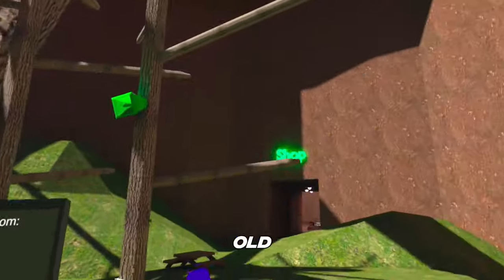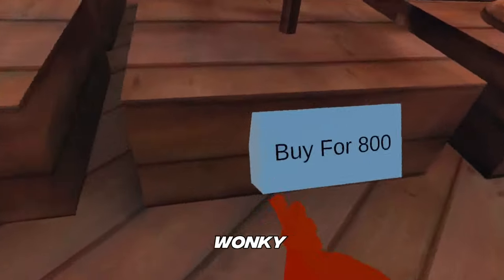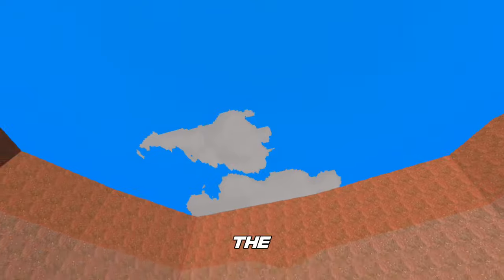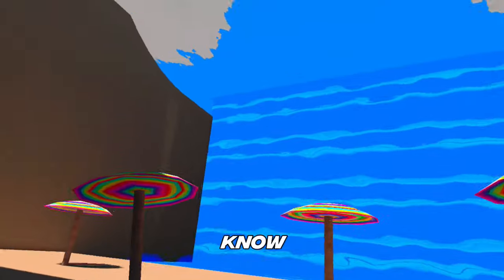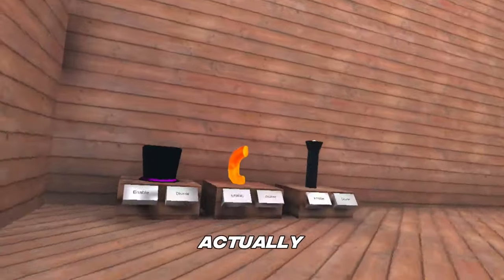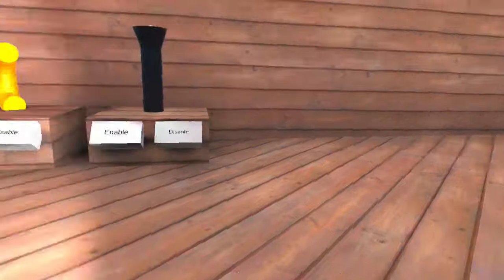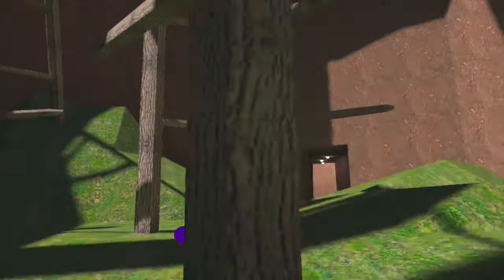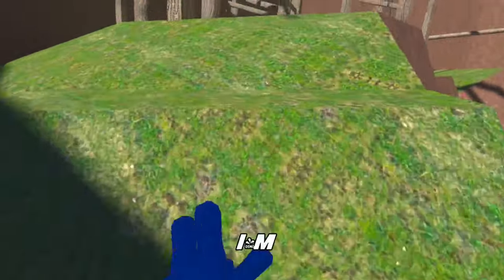I Played The VERY FIRST Capuchin Update...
taga ignore:

Gorilla Tag, VR, Funny, Horror, Capuchin, Oculus Quest 2,